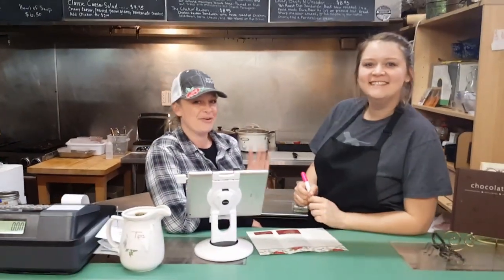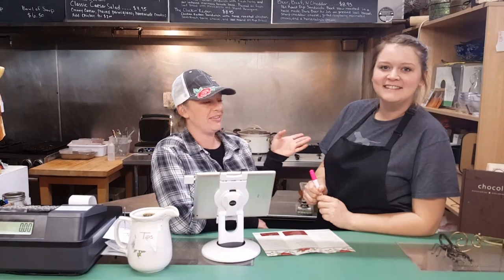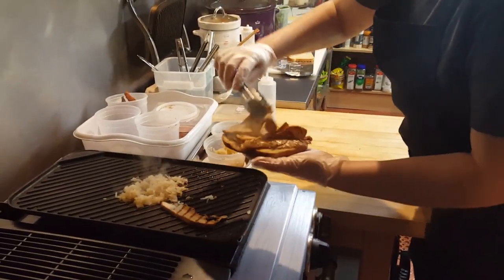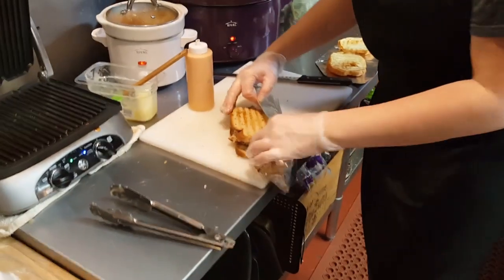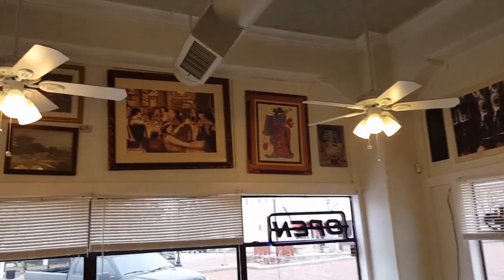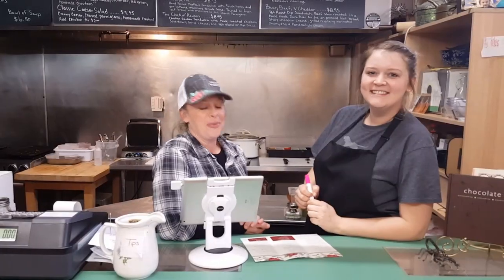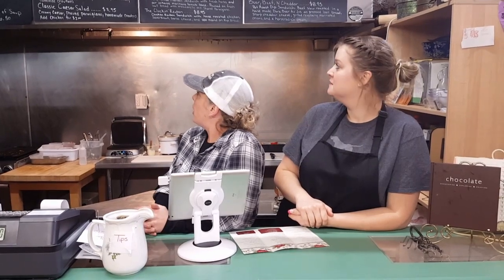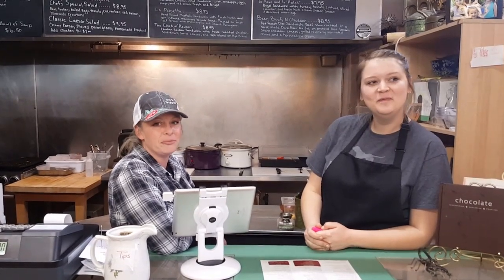Over Yonder Eatery and Market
Local Sandwich Shop in Farmersville Texas